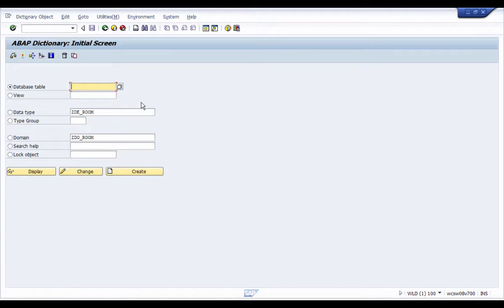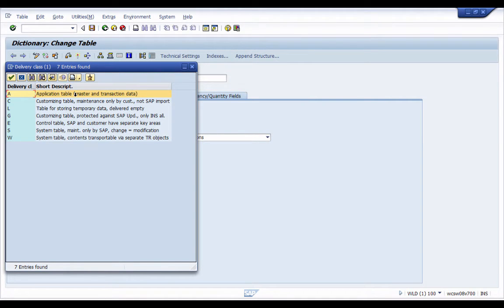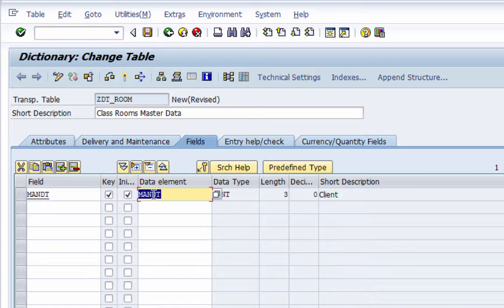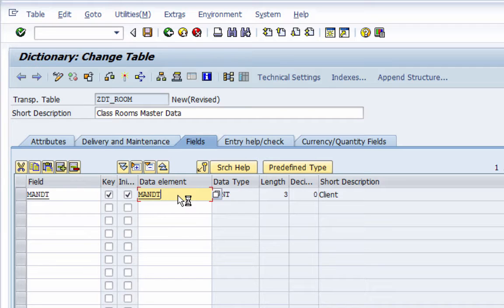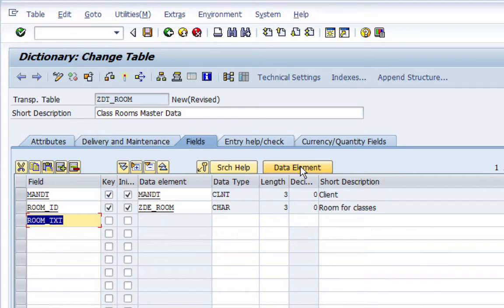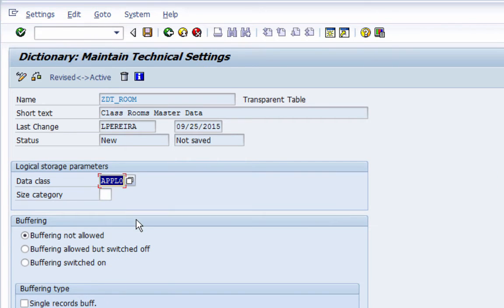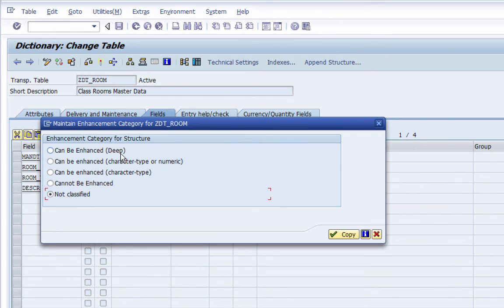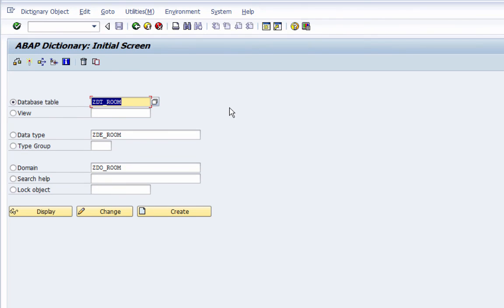Creating a Database Table in SAP ABAP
Quick walkthrough to create a Database Table in SAP. This is the Solution to Assignment 1 that I sent out as part of the Step by Step SAP ABAP Course.